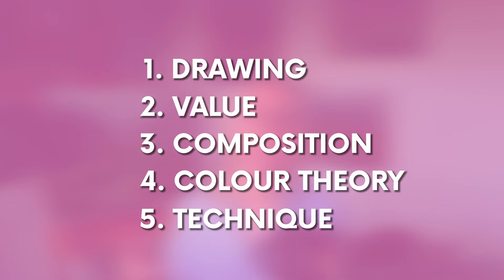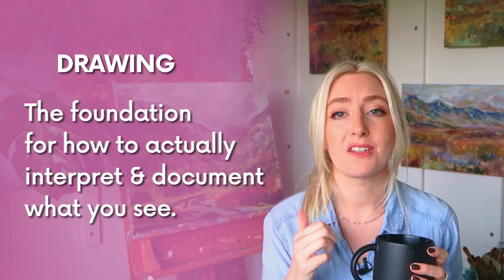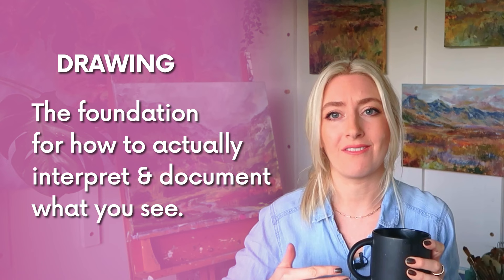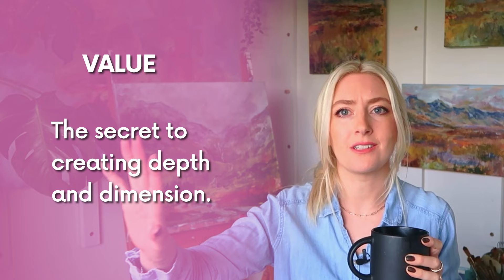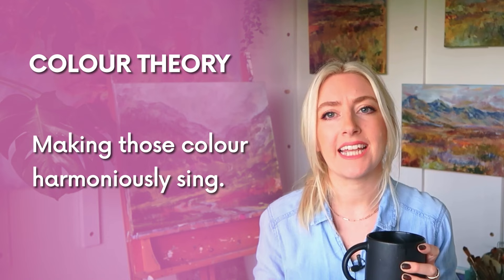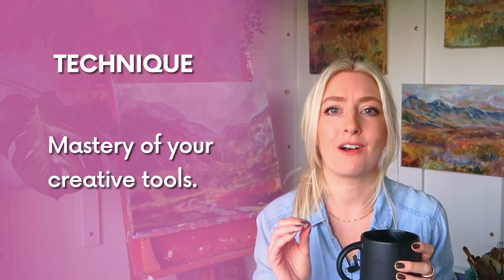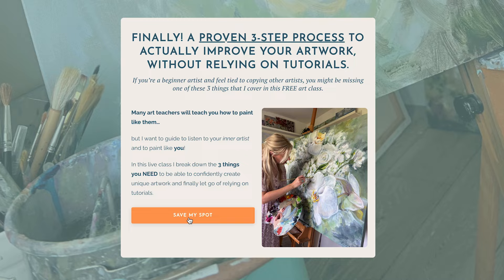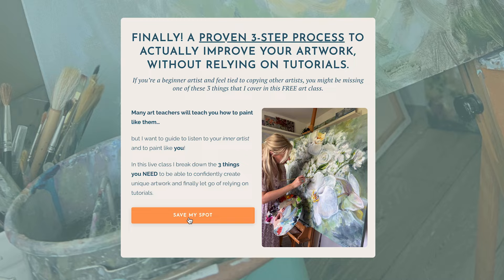The secret strategy to improving your artwork FAST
Don't forget to join the free taster session for my online art course "Learn to Paint with Confidence"

Ever started a painting with a burst of inspiration and excitement, only to feel lost along the way? Well, you're not alone! Join me on November 22nd for a live class, where we'll dive deep into the core skills every artist needs: drawing, value, color, composition, and technique.

Discover how to break free from the cycle of same-old paintings. It's not just about practicing more; it's about practicing right! 🙌 I've helped hundreds of students transform their art by focusing on these key skills individually, leading to fast and dramatic improvement. No more feeling stuck or relying on tutorials. It's time to level up your art skills! 🚀

Plus, there's a special bonus for those who join the live class. Trust me, you won't want to miss it! 🥰